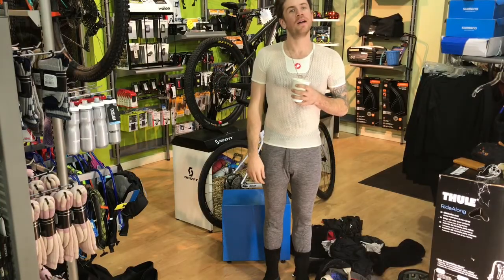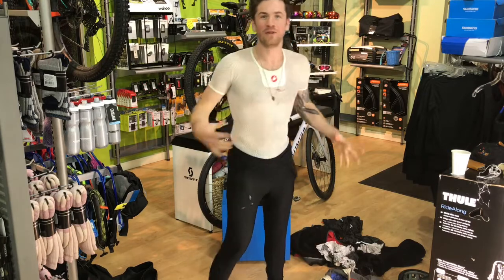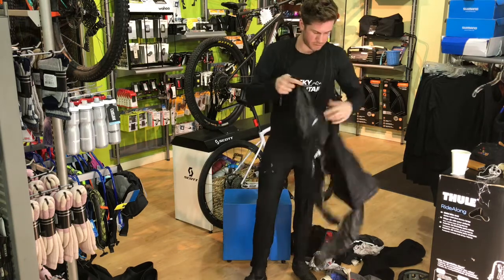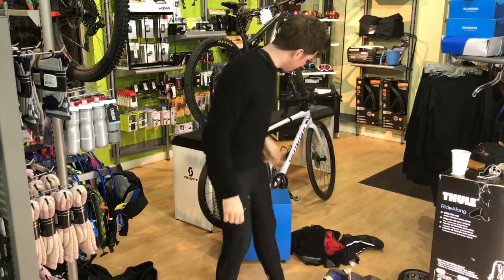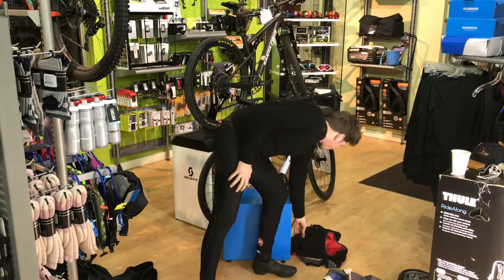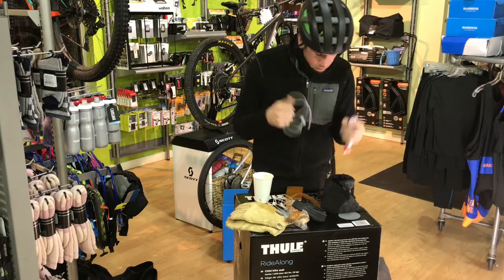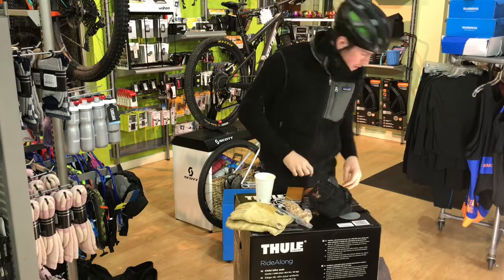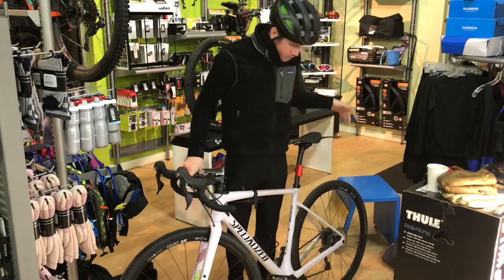Dressing for the cold and Fiesta 500 with Jaryn